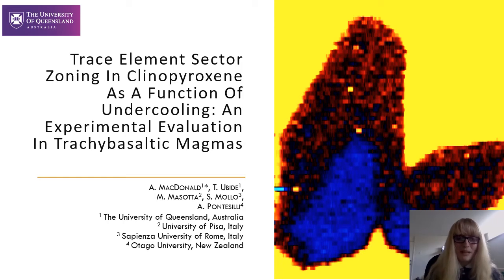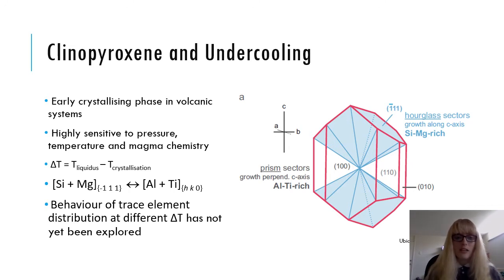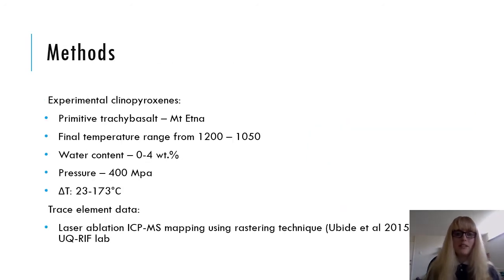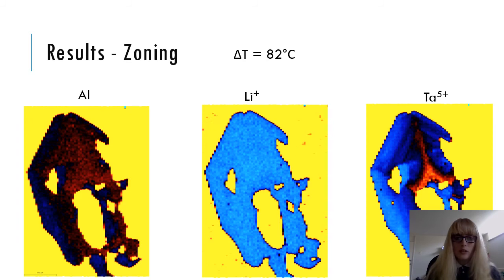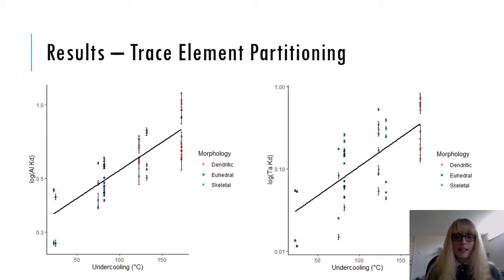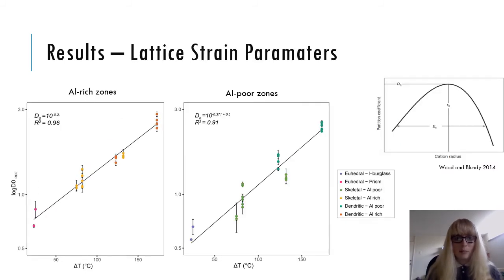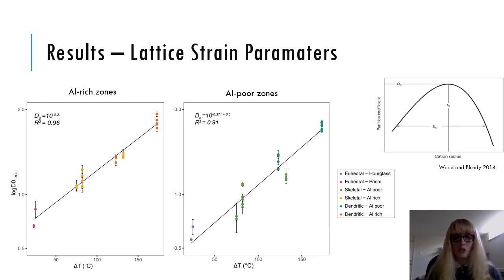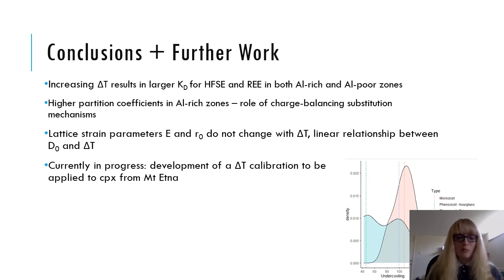Alice MacDonald 'Trace element sector zoning in clinopyroxene as a function of undercooling... '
Alice MacDonald presents 'Trace element sector zoning in clinopyroxene as a function of undercooling: an experimental evaluation in trachybasaltic magmas' at the AESC2021.

Co-authors: Alice MacDonald1, Teresa Ubide1, Matteo Masotta2, Silvio Mollo3 & Alessio Pontesilli4.

New Zealand.

Abstract:
Clinopyroxene chemistry is increasingly being utilised to investigate magmatic processes, due to its ability to record an extensive history of physiochemical
changes in the host magma. However, clinopyroxene chemistry is not only influenced by pressure, temperature, and magma composition, but also by kinetic effects that may generate compositional zoning, such as sector zoning. Previous experimental work has highlighted the role of undercooling (ΔT = Tliquidus – Tsystem) on crystal morphology and major element chemistry of sector-zoned clinopyroxene. In this regard, the spatial distribution of trace elements in clinopyroxene remains relatively underexplored. Here we present trace element data collected by laser ablation ICP-MS mapping of experimental sectorzoned clinopyroxenes crystallised from a trachybasalt melt representative of one of the most primitive magmas ever erupted at Mt Etna volcano (Italy).

Experiments were conducted an isobaric pressure of 400 MPa, and a range of temperatures (1050–1200 °C) and H2O contents (0–4 wt%). Undercooling was attained by cooling the experiments from a starting temperature (1300 °C) above the clinopyroxene liquidus at a rate of 80 °C/min to a resting temperature (Tsystem) resulting in a range of ΔT (23–173 °C). Our results indicate that clinopyroxene crystals show
different styles of zoning across the entire range of ΔT, where zones enriched in Al are also enriched in HFSEs and REEs. At ΔT below 40 °C, clinopyroxene is sector–zoned with distinct Al–poor hourglass and Al–rich prism sectors. At ΔT = 75–123 °C, skeletal morphologies dominate as crystal growth transitions from interface controlled to diffusion limited. These crystals are comprised of Al-rich skeletons and Al-poor
overgrowths. At ΔT = 123–173 °C, clinopyroxene is primarily dendritic, with subtle Al zoning.

The overall correlation between Al and trace element composition is attributed to charge-balancing mechanisms. Highly charged cations are favourably incorporated into the M1 and M2 sites with increasing Al, to compensate for the substitution of Si for Al in the
tetrahedral site. Thermodynamic modelling of lattice strain parameters for 3+ cations in the M2 site (REEs + Y) illustrates that the strain-free partition coefficient (D0) is strongly correlated with ΔT. Conversely, the optimum radius (r0) and Young’s modulus (E), remain constant across our dataset. The application of trace element calibrations to natural samples from Mt Etna supports the growing conception that sector zoning in clinopyroxene is related to low degrees of ΔT, whereas microlites crystallised at moderate degrees of ΔT. Our new experimental data could bring crucial new insights into magmatic processes which occur under polythermal and polybaric crystallisation regimes, in the lead up to volcanic eruptions.

Biography:
Alice is a PhD candidate at the University of Queensland, supervised by Dr. Teresa Ubide. Her research is focused on investigating sector-zoned clinopyroxenes from volcanic settings, through the analysis of natural and experimental samples using high-resolution techniques.